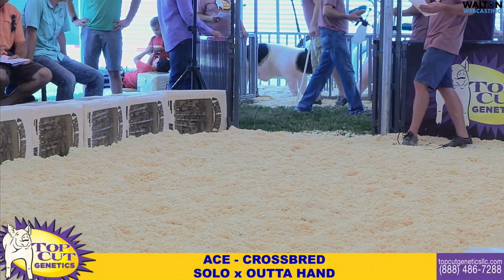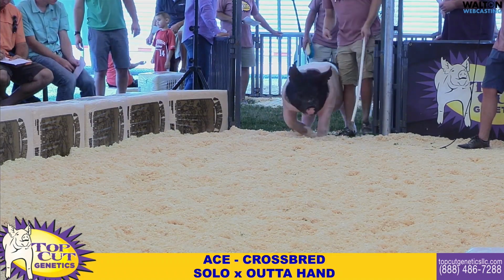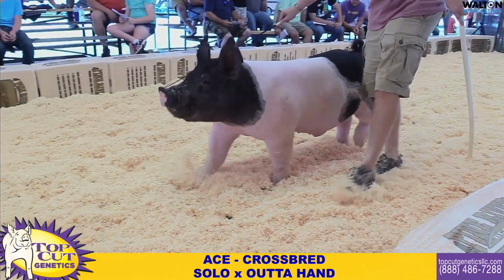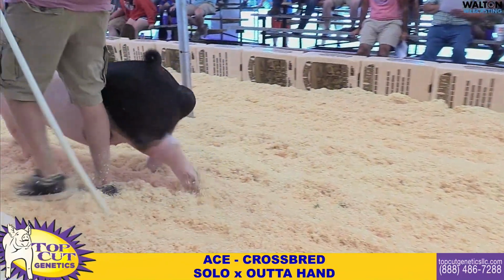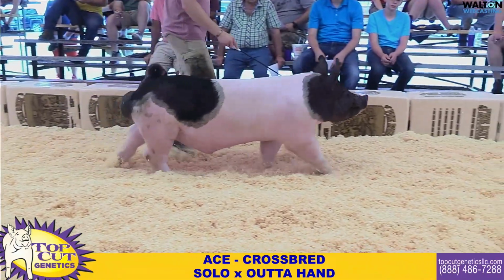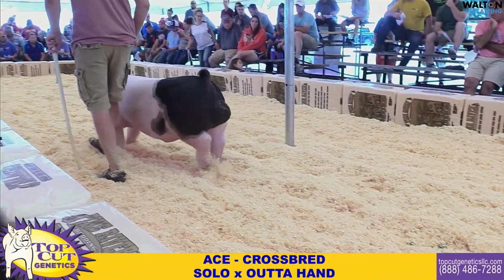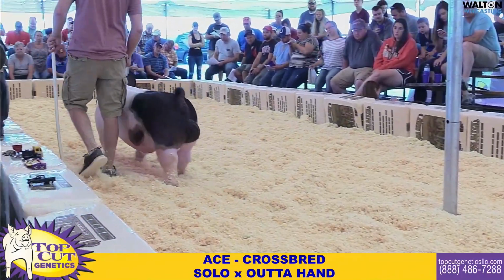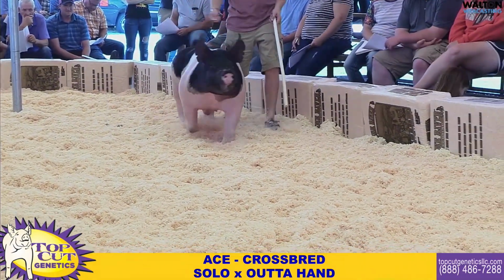Ace | Top Cut Genetics